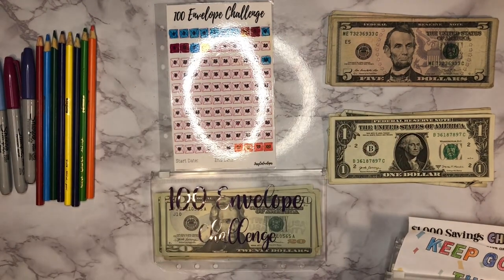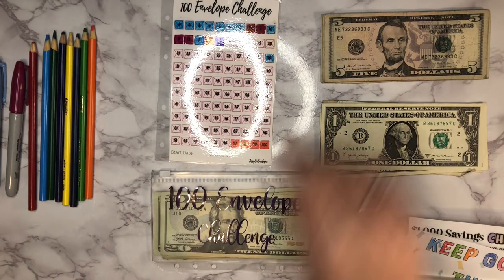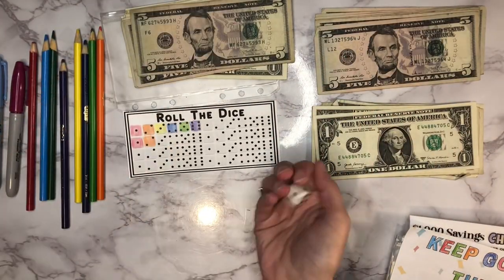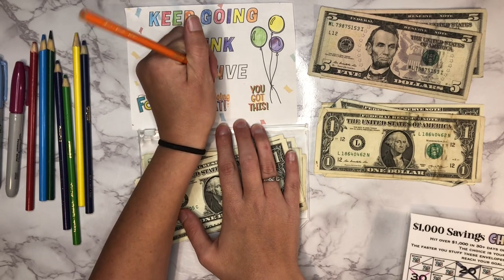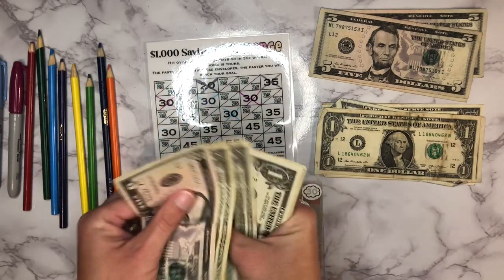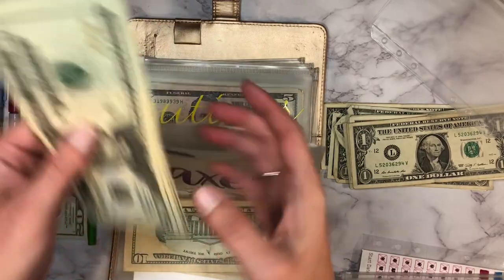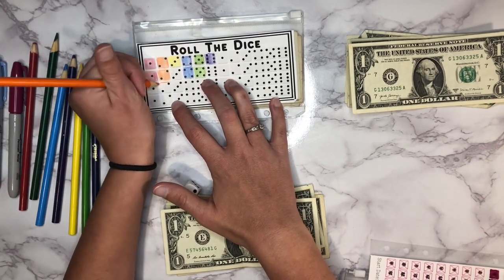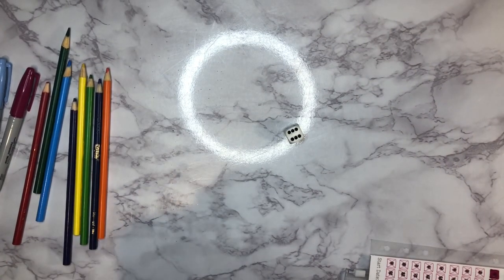Savings challenges| 100 envelope challenge| starting to budget| how to save money on a low income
These are my savings challenges. I upload these videos twice a month. I upload my weekly cash stuffing video along with sinking funds on Thursday each week. I also have a Friday game night that I post each week.